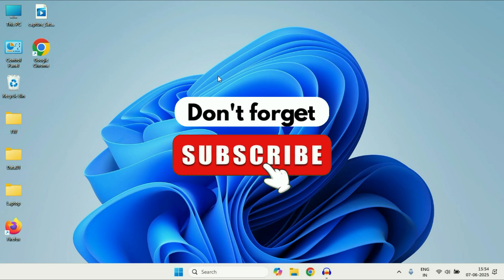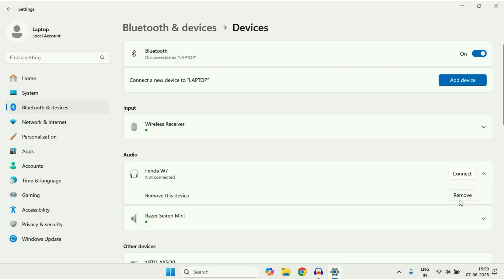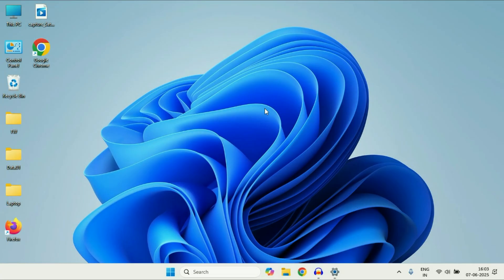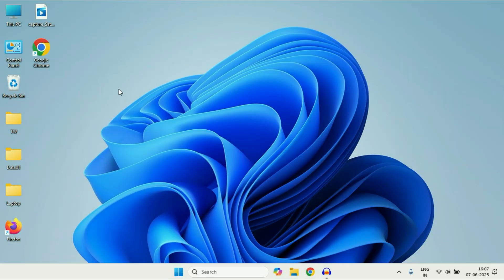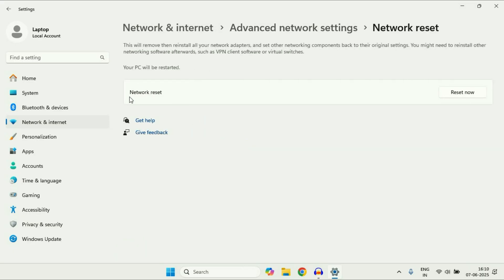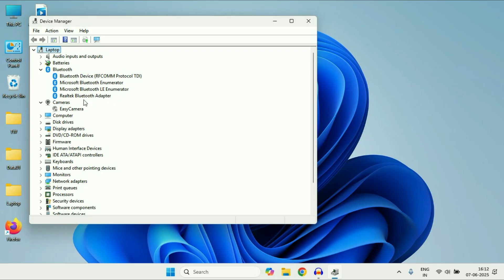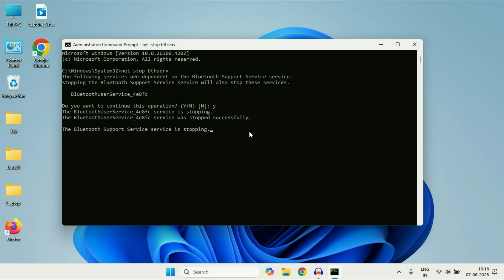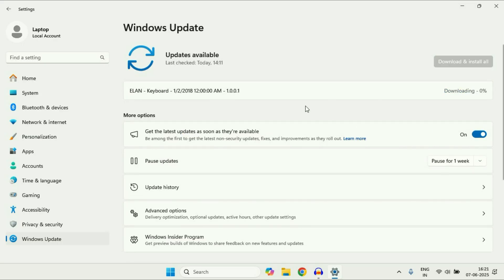Top 15 Ways to Fix Bluetooth Not Working in Windows 11 (2025 Update)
Bluetooth Not Showing Up in Windows 11
How to Fix Bluetooth Issues on Windows 11